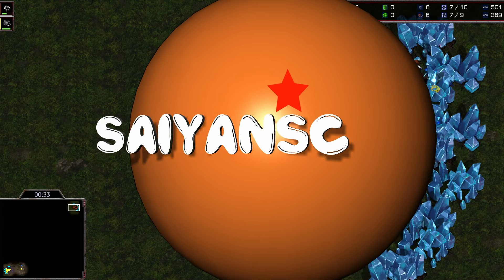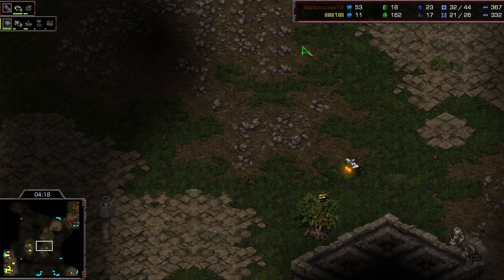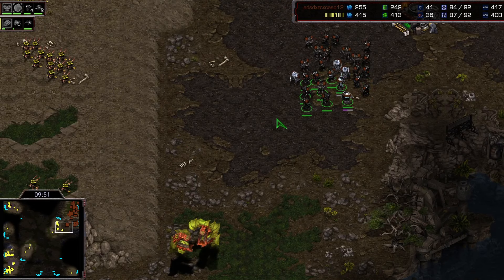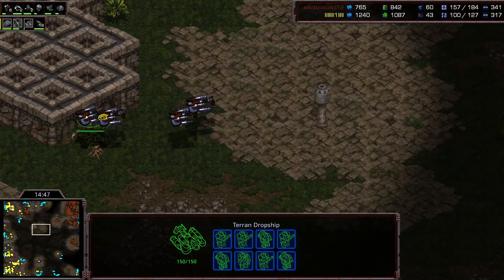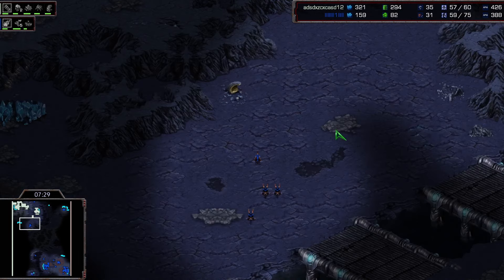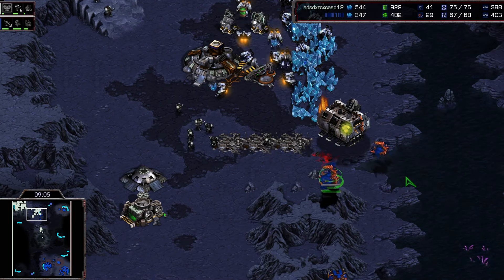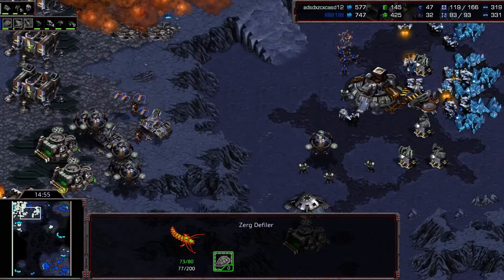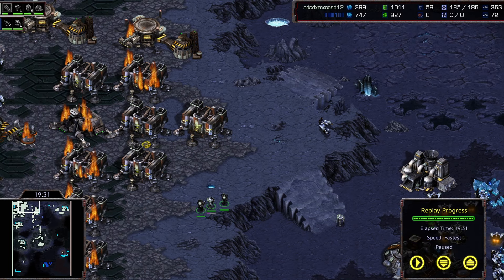BARRACKS vs CALM ladder battle - Starcraft Broodwar